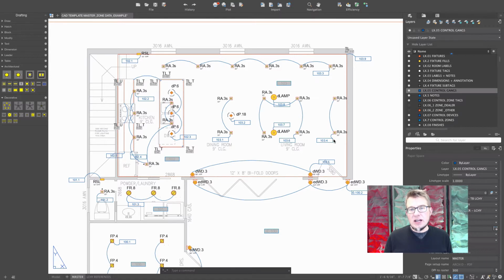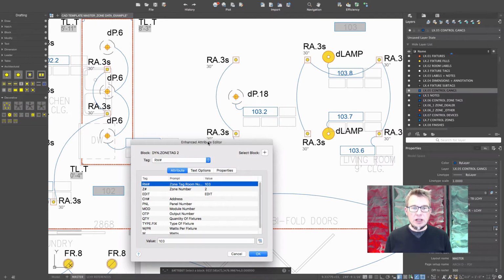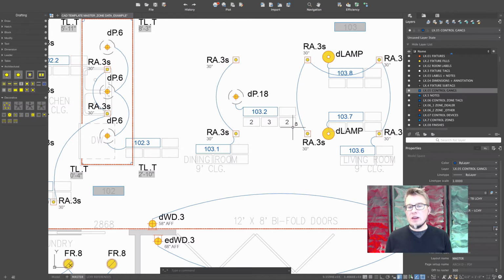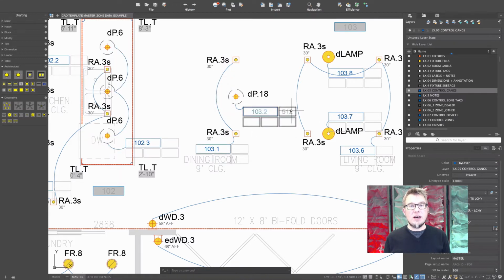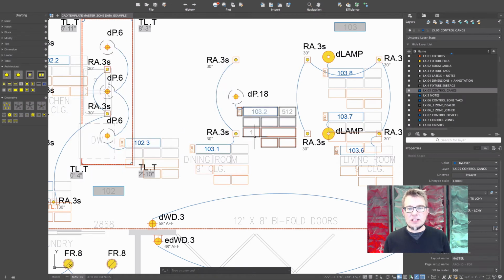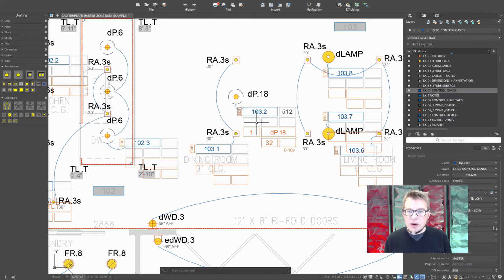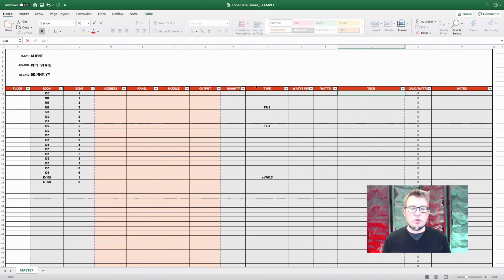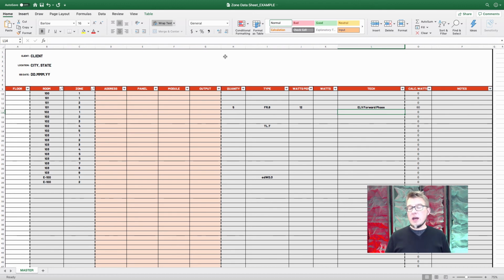New Smart Zone Tag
We share the new editable Zone tag block used in lighting design drawings.  Dealer partners can add their own information directly to the tag, such as panel, module, load, DMX address, dimmer type, etc.